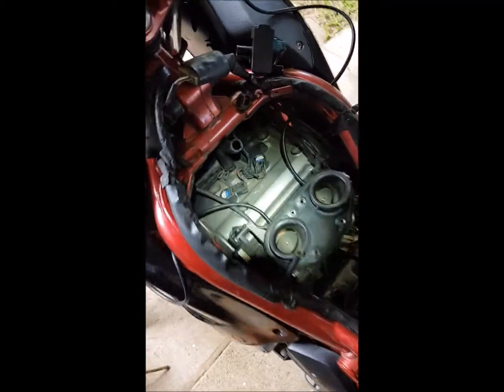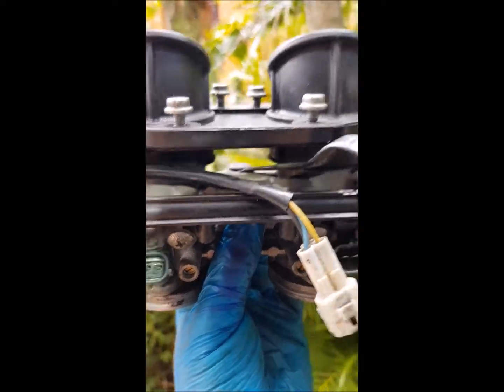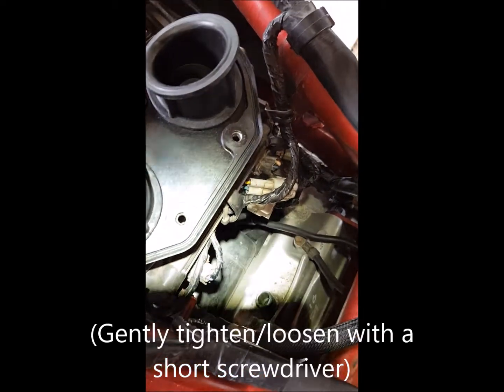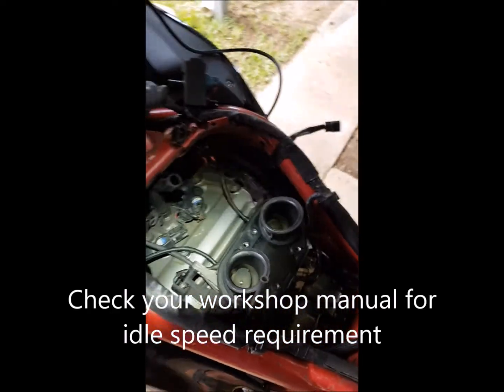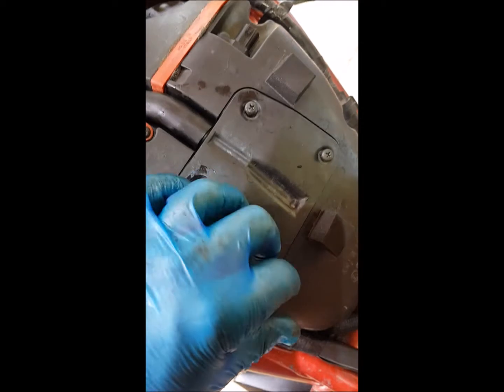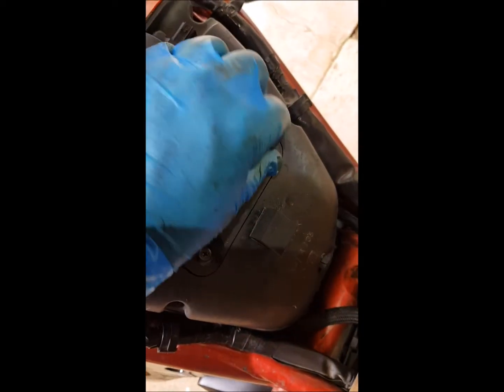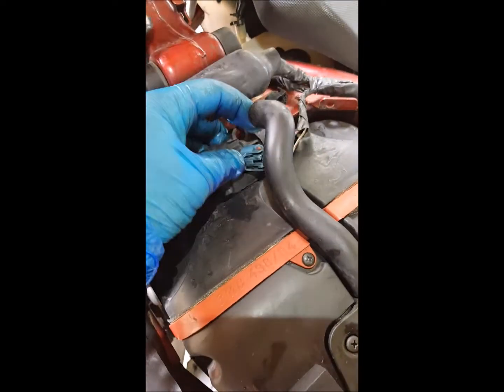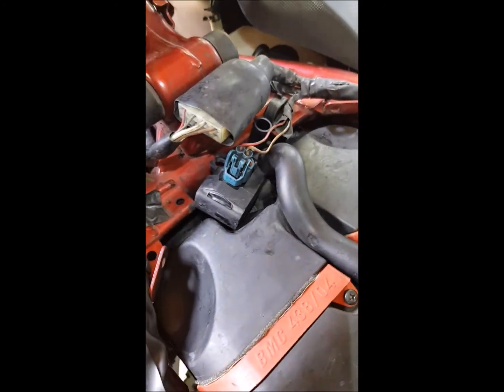How to do a throttle body sync on a Kawasaki Ninja er6f/er6n/Versys (Parallel Twin)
🏍️ Motorcycle Maintenance & Gear Reviews 🛠️

🚀 Whether you’re a seasoned rider or just getting started, we’ve got you covered. 🛵

🔧 Featured Video: Basic Throttle Body Sync Tutorial Learn how to perform a precise throttle body synchronization on your Kawasaki ER6F/N or Versys. We break it down step-by-step, demystifying the process for both beginners and experienced mechanics. 🛠️

🎥 Video Highlights:

Clear explanations and visual demonstrations
Tips for achieving optimal performance
Common pitfalls to avoid
Bonus: Crafting your own DIY manometer! 🌡️

🗨️ Comments? Questions? Drop them below! Let’s build a community of passionate riders who share knowledge and love for two wheels. 🤝Basic throttle body sync on a Kawasaki 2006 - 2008 er6f/n / Versys.
I made this video a while ago(before I learnt how to edit properly and film correctly). I am thinking about re-shooting this. Is anyone interested in learning how to make the manometer?